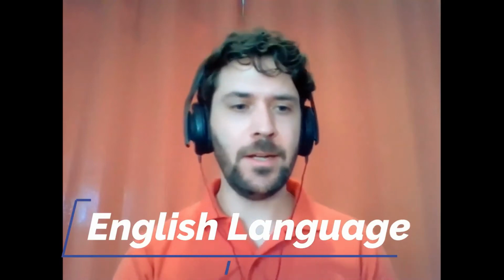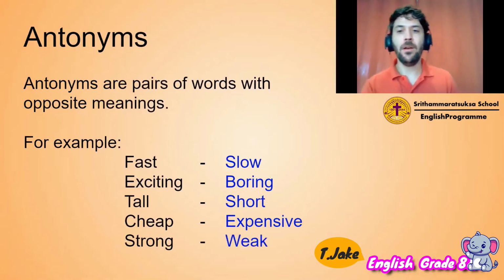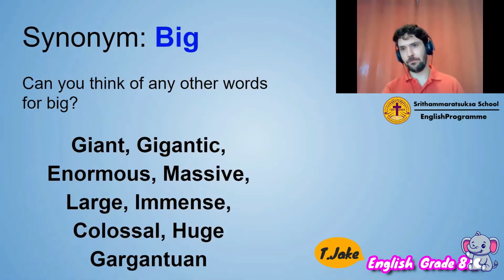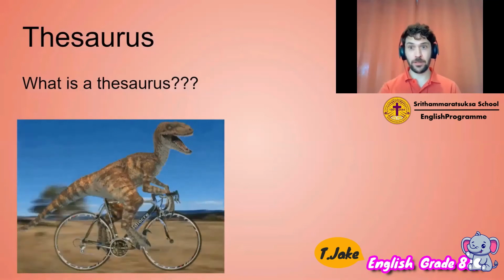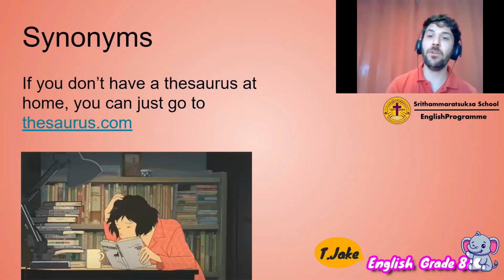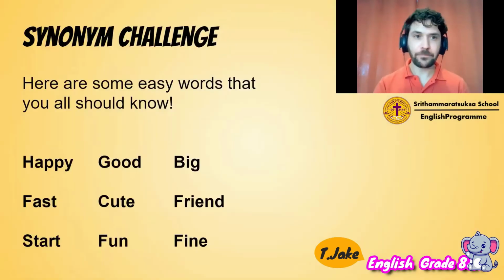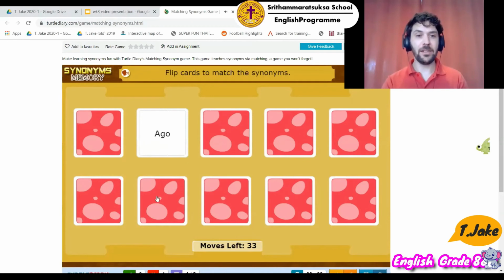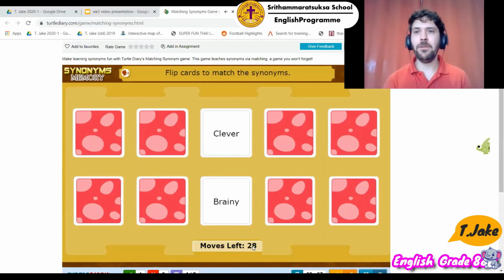English grade8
Learning English is Fun with T.Jake